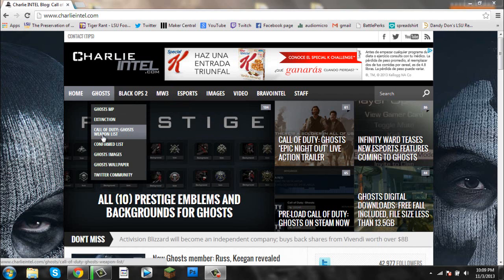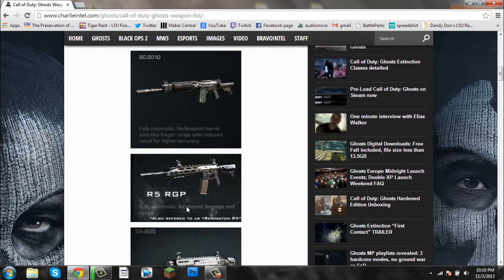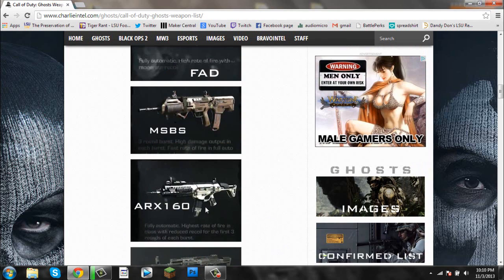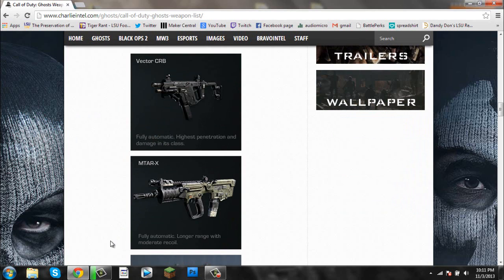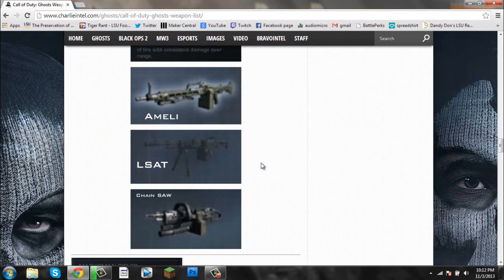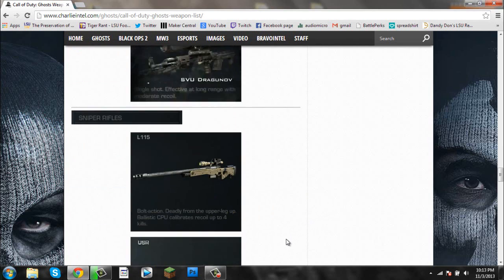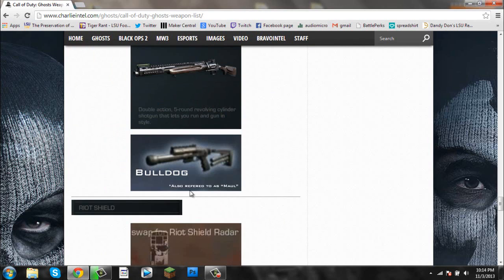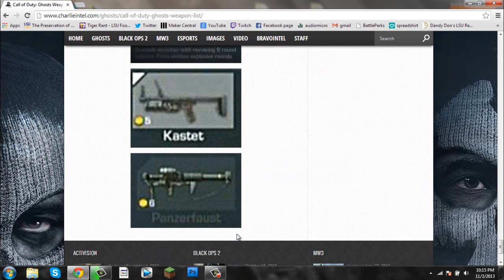Call Of Duty Ghost - Confirmed Multiplayer Weapons